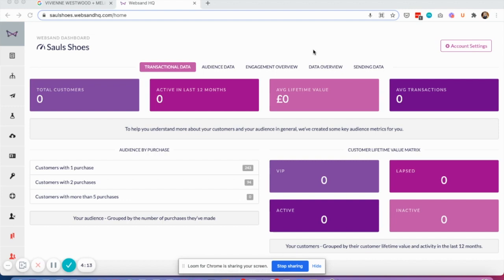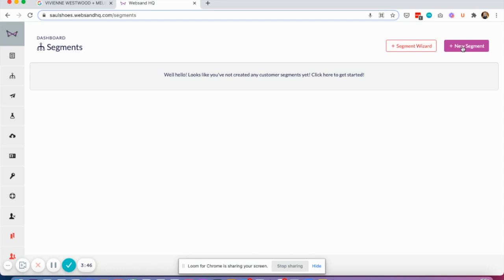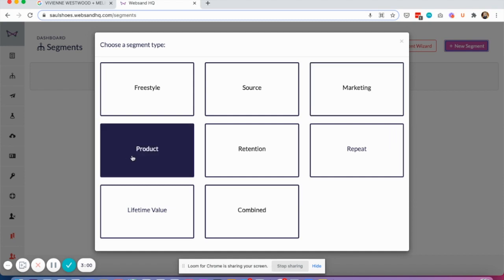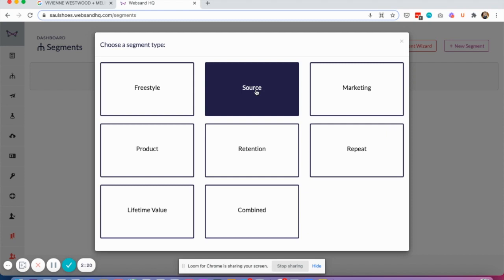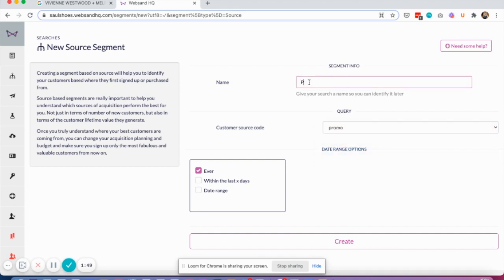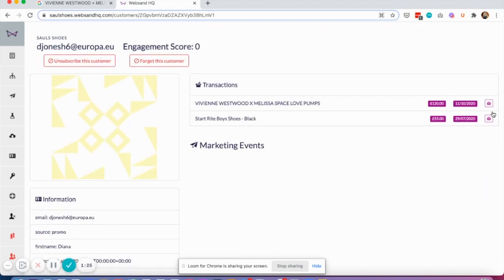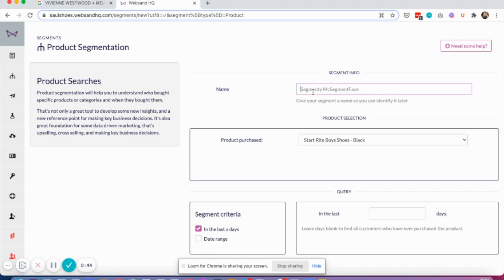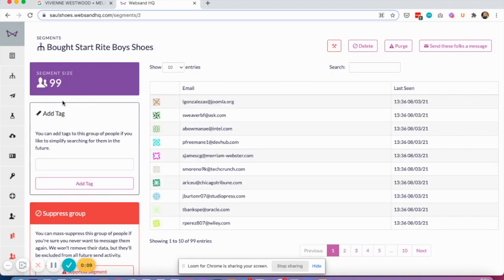How to use Websand to segment your email marketing data based on purchase history or signup page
In this series of “How to use Websand”, instructional videos, we’ll explain how to use Websand using the example of the fictional shoe store ‘Saul’s Shoes’.

In this video we’ll show you how easy it is to to segment your email subscribers in Websand using our preset segmentation options.

In this video we are going to focus on two areas of segmentation, source and product.

Use Source segmentation to segment your audience based on where they signed up.  This is a really useful way to understand where your subscribers signed up - useful for GDPR and also to set up hyper targeted welcome email automations.

Use product segmentation to segment your customers based on which products they have previously purchased.  Gives you great understanding of how many people have driven sales of specific products and keeps your customer data managed around purchase history.  Use product segmentation as an easy first step to setting up your first cross selling or upselling email marketing campaign.

Check out the other ‘How to’ Websand videos to find out how send successful email marketing campaigns, segment your audience, design beautiful email templates or create powerful automations.

If you’d like to generate more sales for your e-commerce business, signup for a free 14 day trial